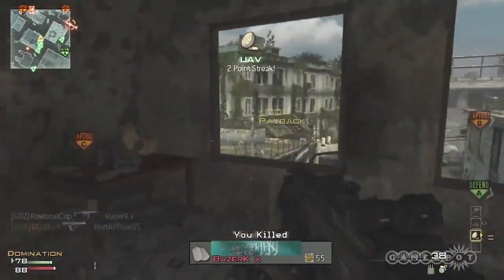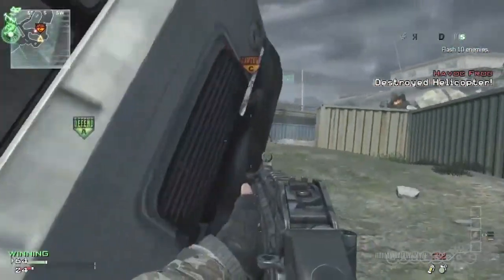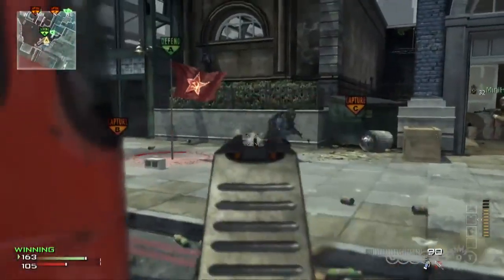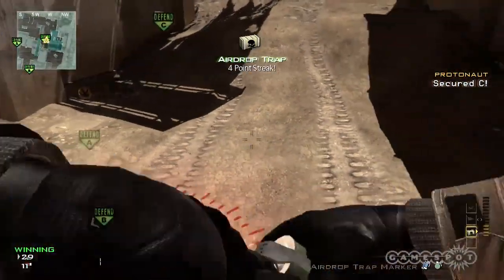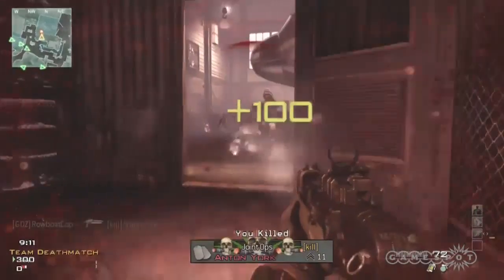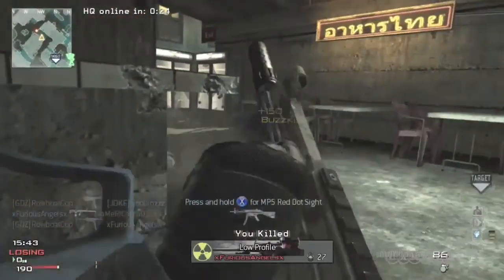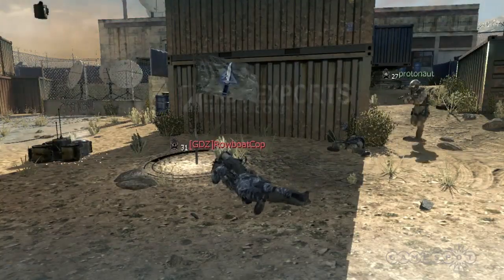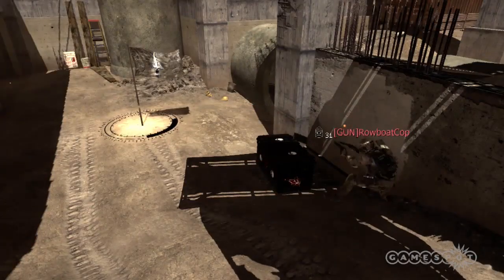Modern Warfare 3 - The Gun Show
We jump into multiplayer and show you what's new with Assault, Support, and Specialist.

Follow Call of Duty: Modern Warfare 3 at GameSpot.com!